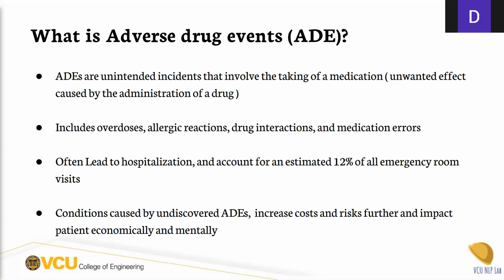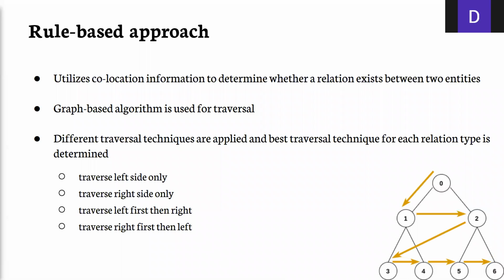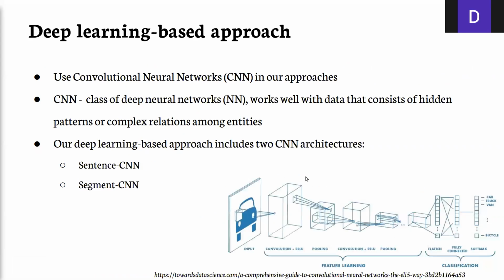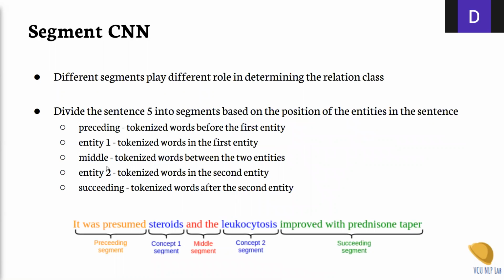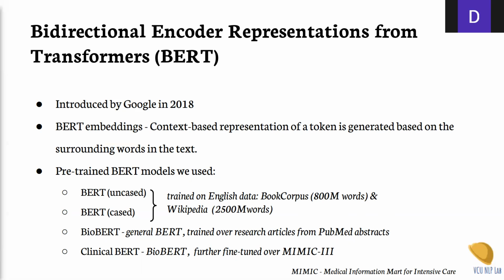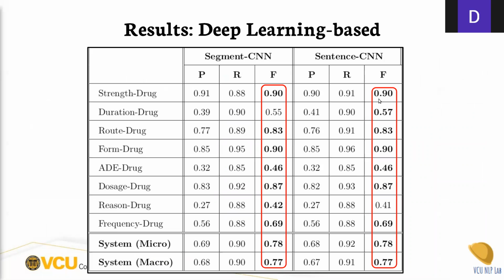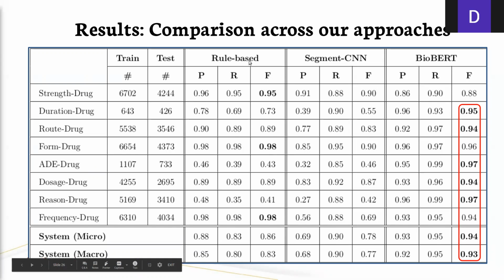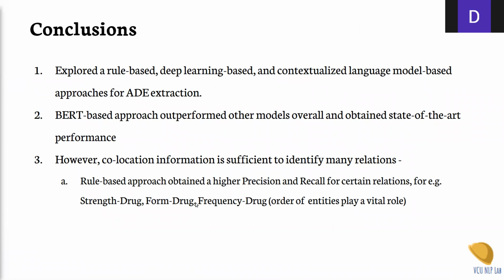Darshini Mahendran AMIA Informatics Summits 2021 Student Competition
Darshini (Samantha) Mahendran won 3rd place in the AMIA Informatics Summits 2021 Student Competition. Listen to her describe her research in clinical relation extraction.